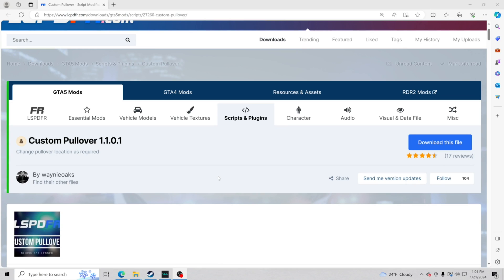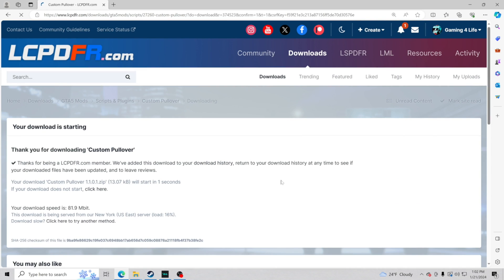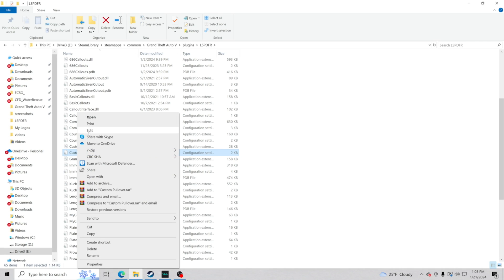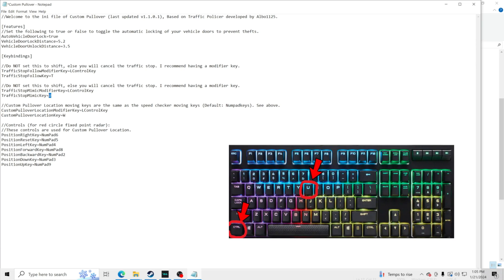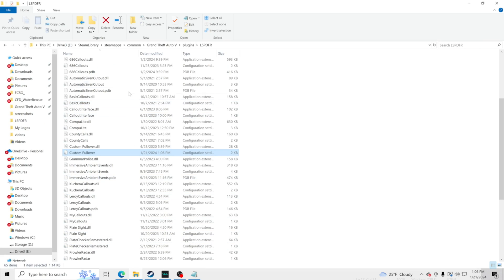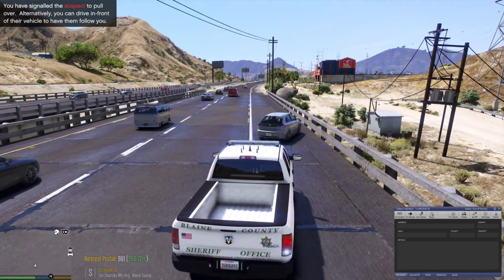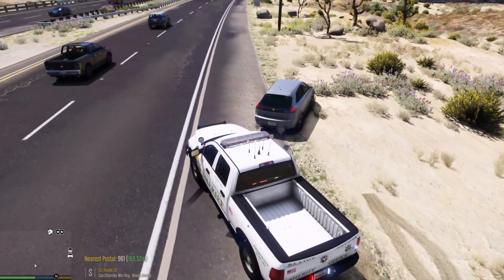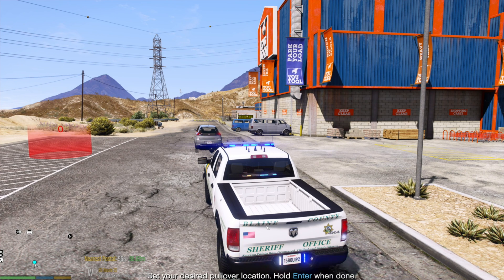Custom Pullover Installation | LSPDFR | Amazing Plugin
How To Install Custom Pullover